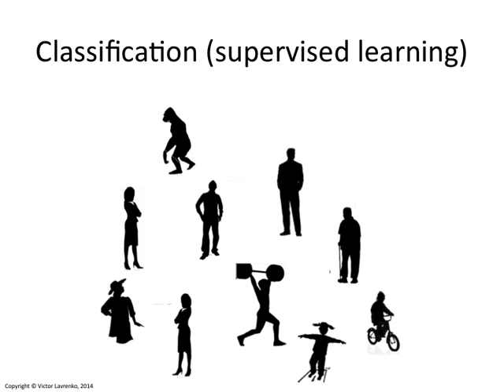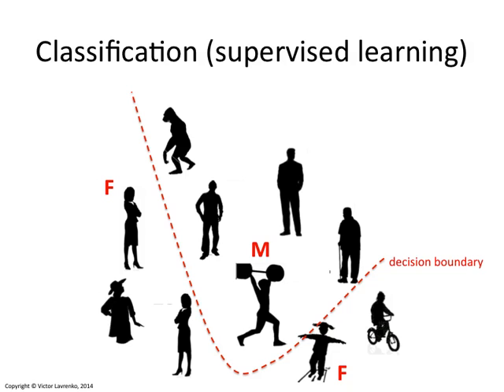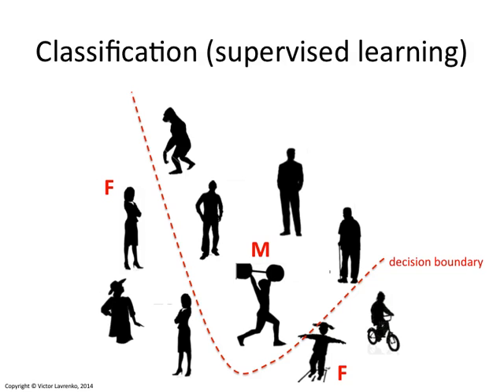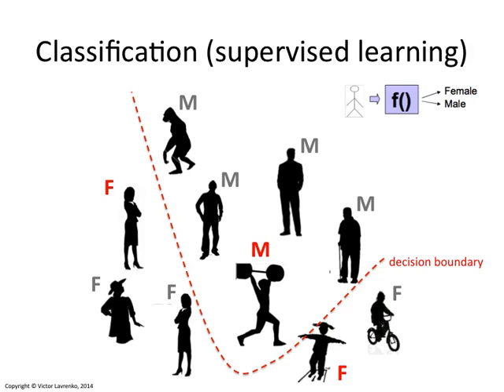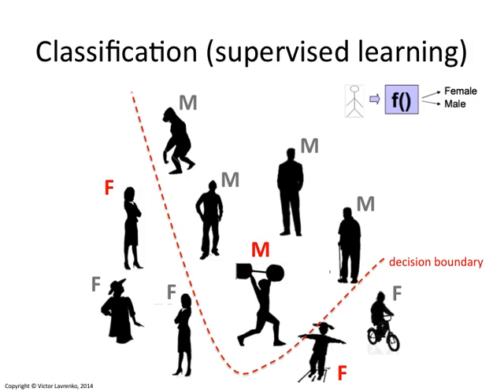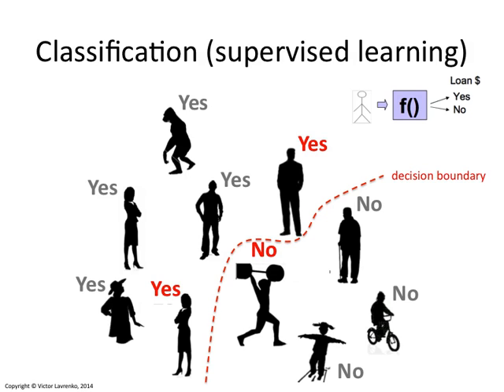IAML2.3: What is classification?